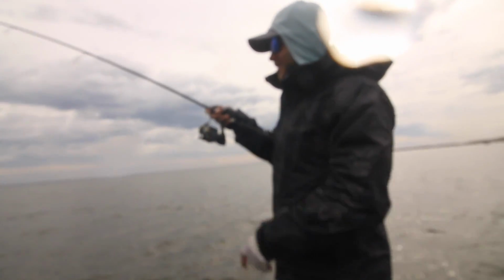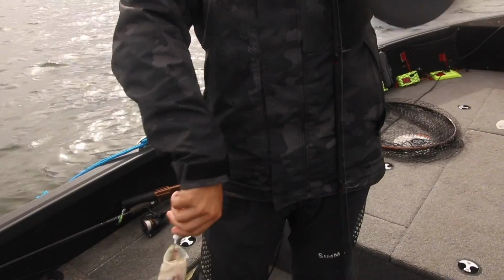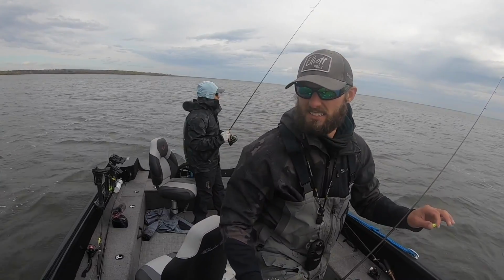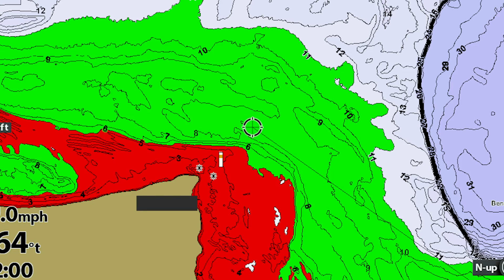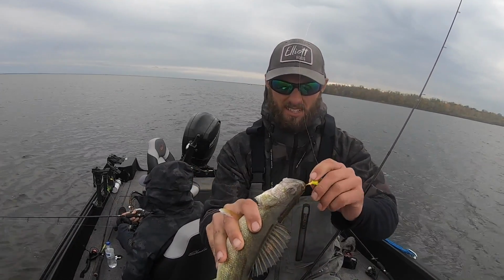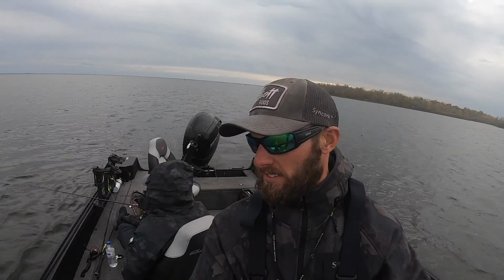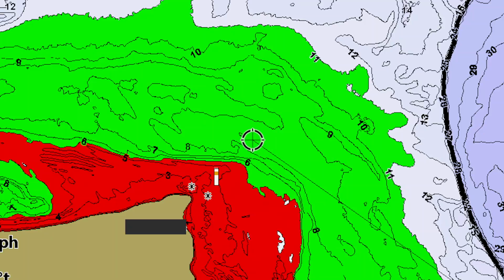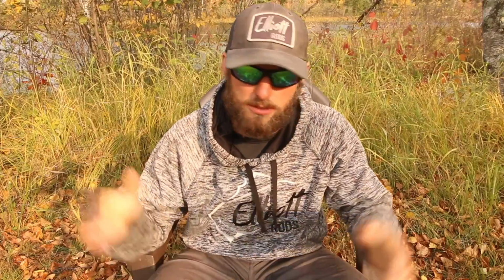SUPER Shallow Fall Walleye Fishing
Today we are road tripping it to northern Minnesota. We are fishing one of Minnesotas prime walleye destinations. Lake Winnibigoshish. Winnie is a large body of water and I have never been there during the fall. We found fish in very shallow water and caught them using a variety of methods. In this video I talk about our lure in which we used and how we presented the lure to catch more fish. Fall walleye fishing is a ton of fun. Fish can be very shallow or very deep. Generally when you find them they are hungry and cooperative.